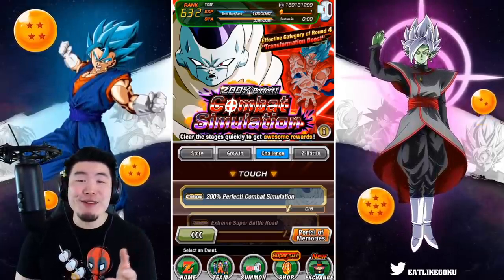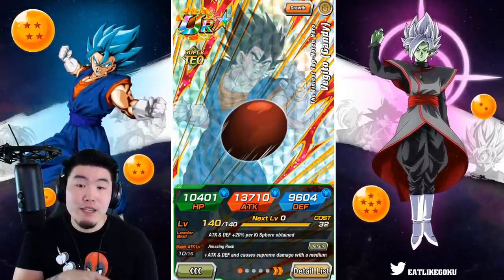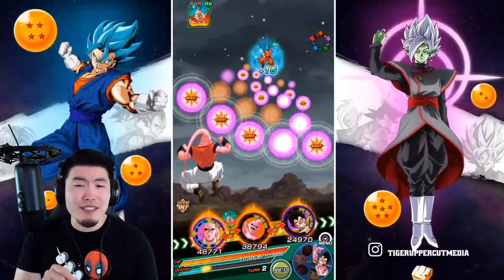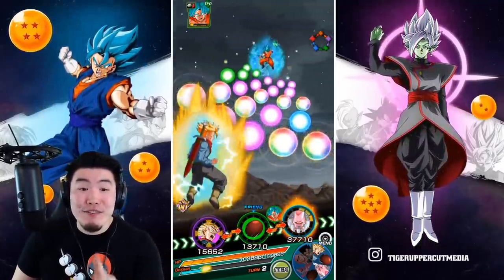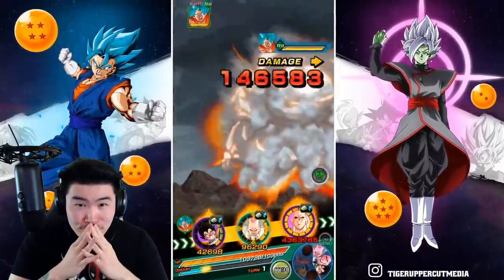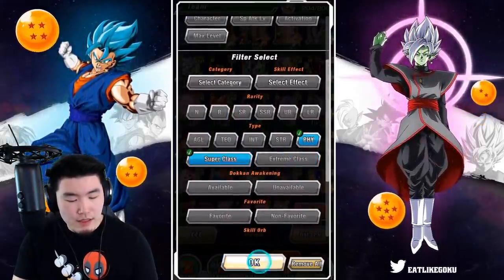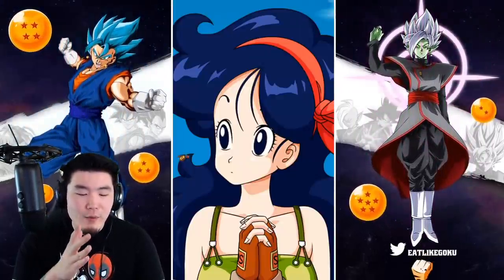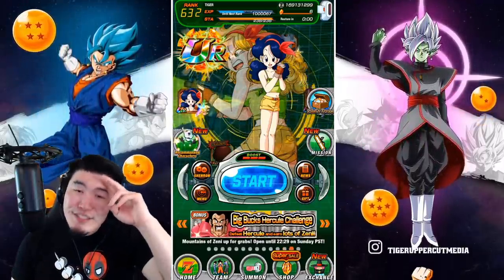ROUND 4! HOW TO ONE-SHOT GOKU & CLEAR ALL MISSIONS! Combat Simulation Event - Transformation Boost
If you're struggling with the "Transformation Boost" round of the Combat Simulation Event, this video might help!